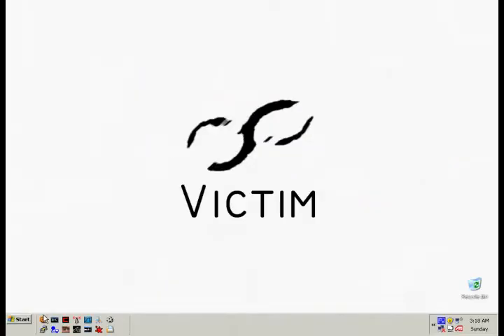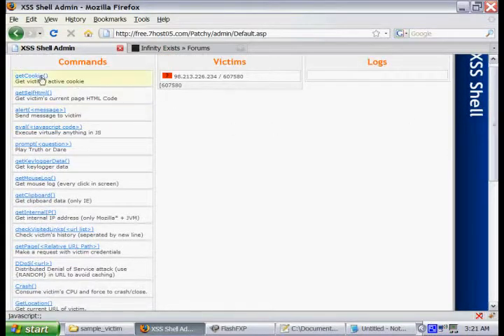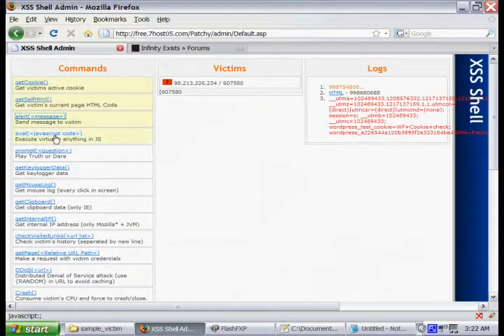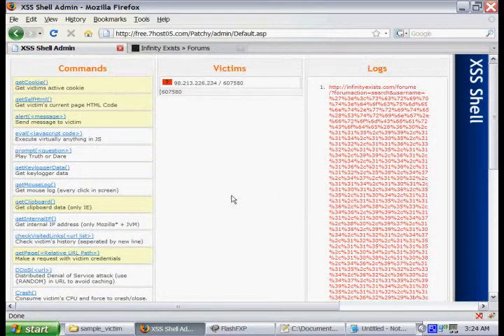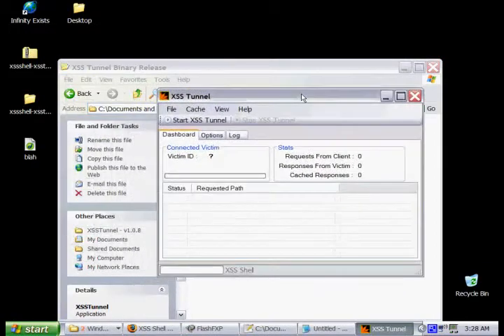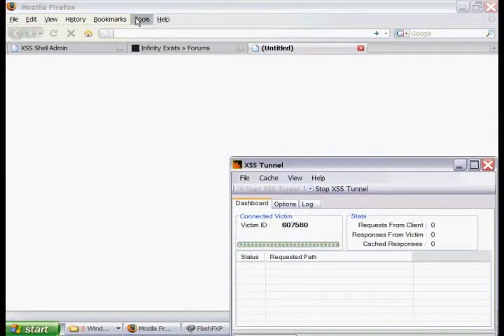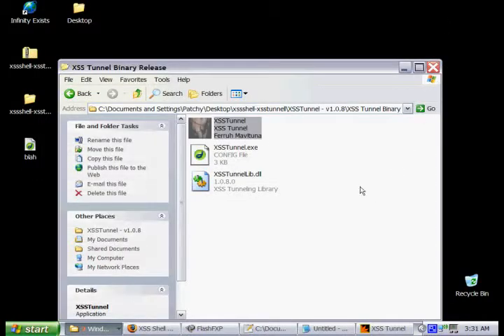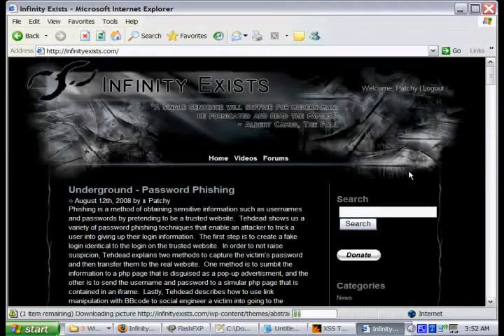10088 - XSS tunnel and shell pt 3 of 3